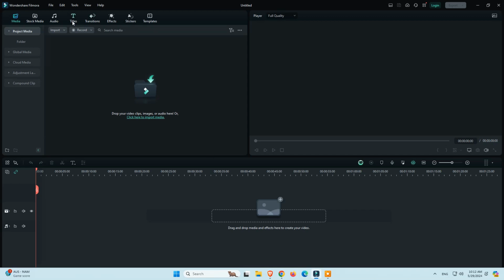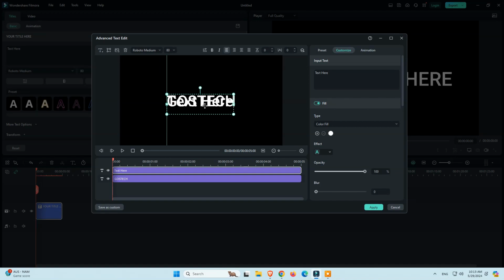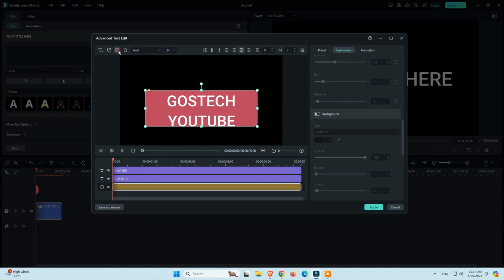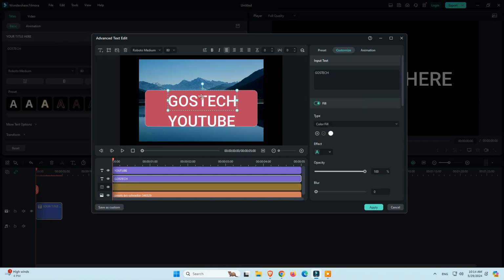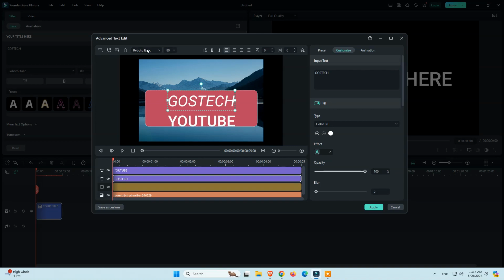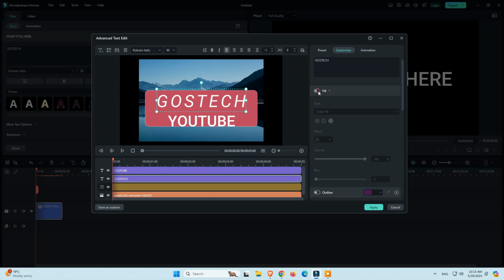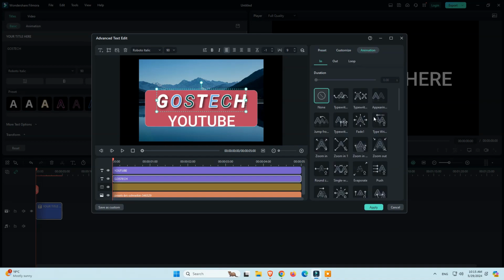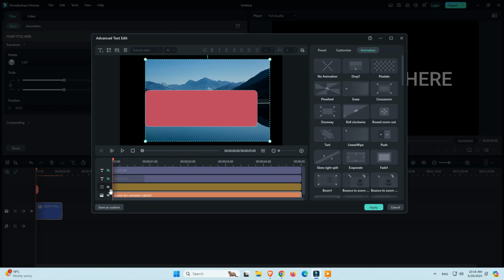Filmora 13 | Tutorial - Lesson 13 - Advanced Text Edit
In this tutorial, we will be discussing about Advanced Text Edit on the Filmora Software.